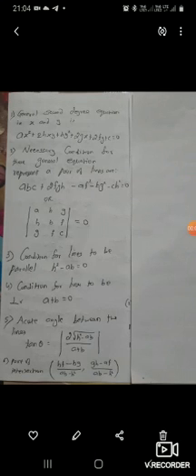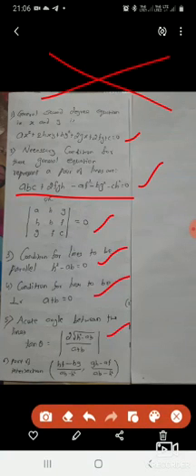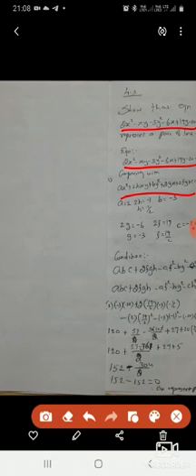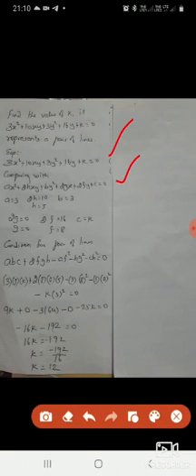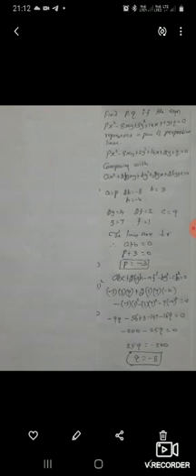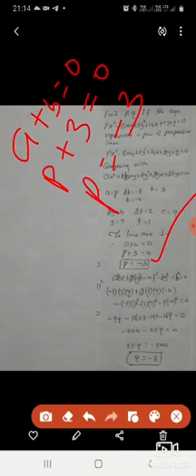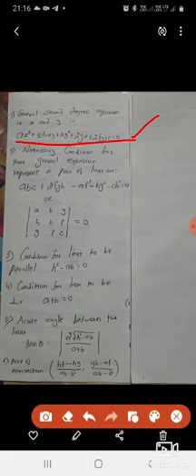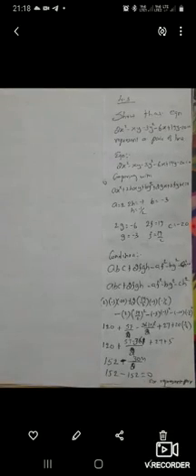Pair of lines 4